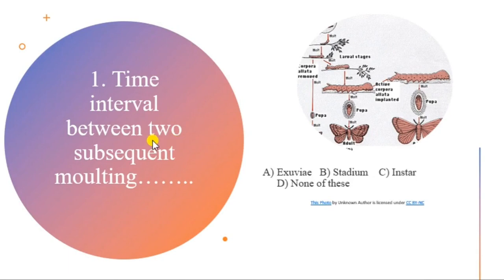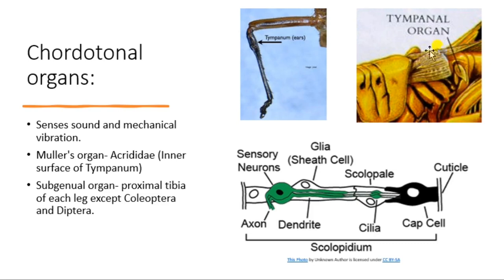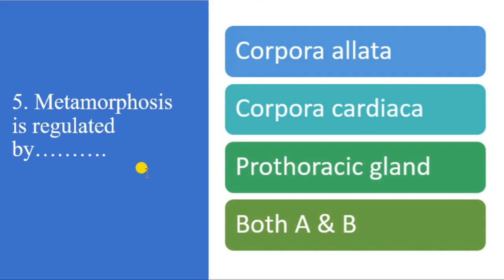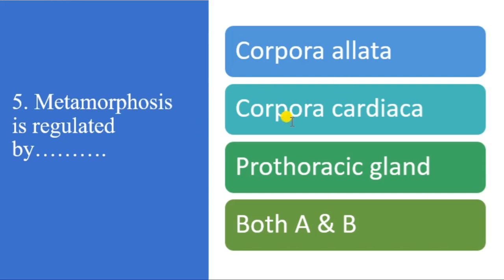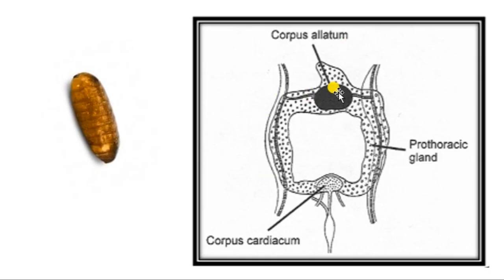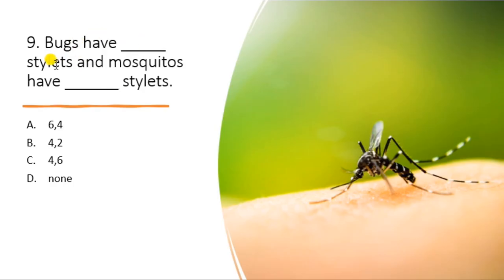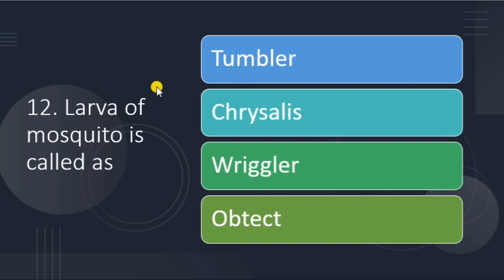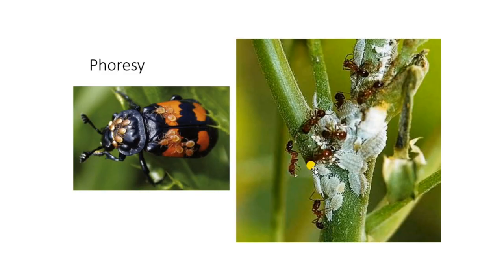Revision of fundamentals of entomology | McQ | Entomology class| English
This video will help to revise some of the major aspects of fundamentals of entomology before exam...It is in McQ format...